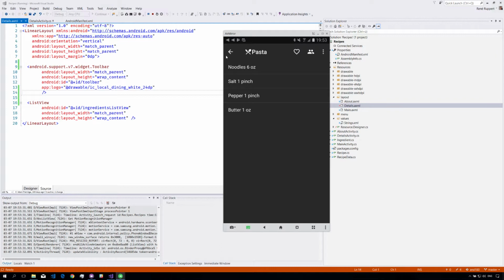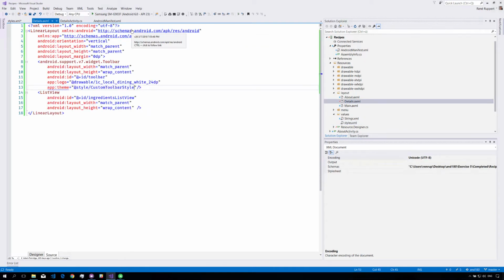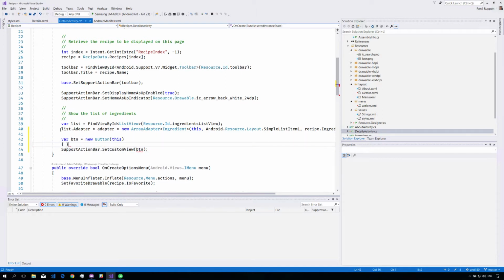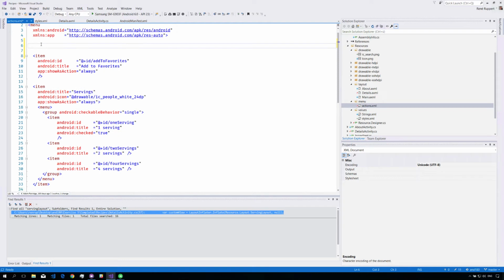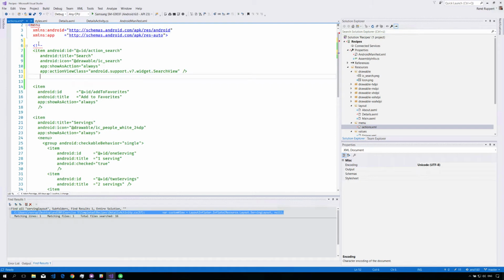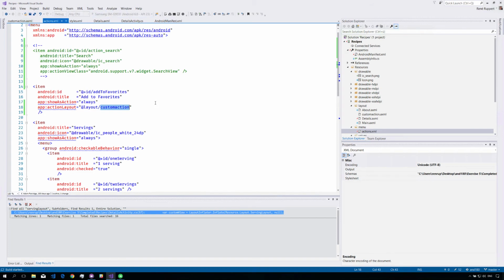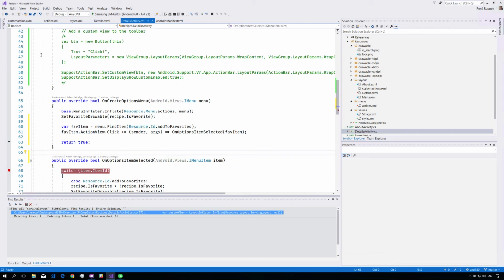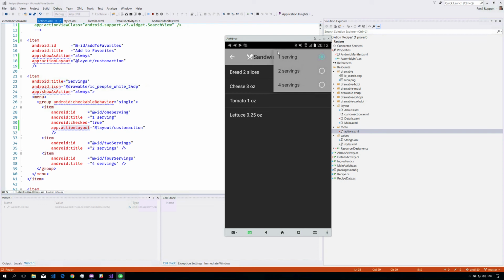Customizing the Android Toolbar - Rene Ruppert - Xamarin University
More than just the defaults: learn how to customize the Android ToolBar and the actions menu by changing styles, adding subviews and providing your own layouts.